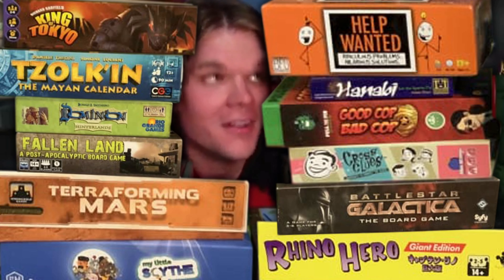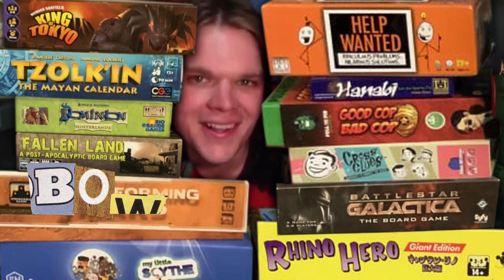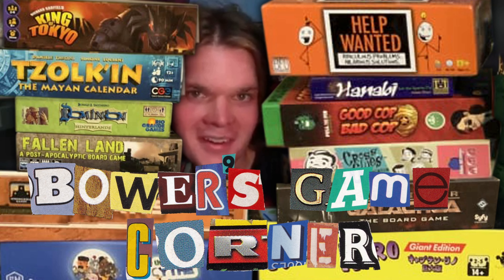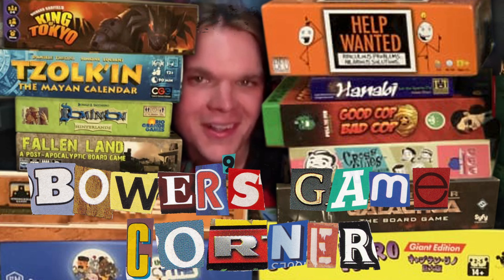The Loop - Thoughts From Origins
From The Publisher: The LOOP is a quirky co-operative game in which you battle the evil Dr. Faux. Play a Temporal Agent in four different game modes, full of new challenges and replay value. Gather powerful artifacts, defy the Doctor's duplicates, and sabotage his maniacal machine. Make the most of your cards and master the LOOP to use them multiple times in impressive chains — but the Doctor isn't going to make this easy on you!

The evil Dr. Faux has built a terrrrible time machine! With the help of the duplicates of himself that he is creating through the ages, he aims to carry out his Omniscience 2000 project to become master of the universe. But the rifts that he is opening in spacetime will probably destroy quantum space way sooner...

Join the Agency in the shoes of one of its most legendary agents, and co-operate to foil the fiendish schemes of Dr. Faux, using quirky but still powerful artifacts.